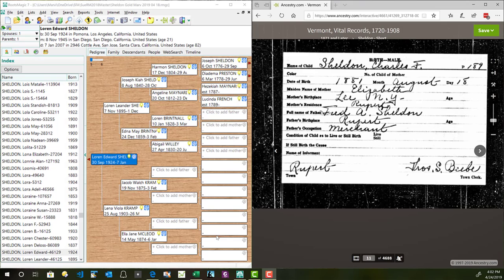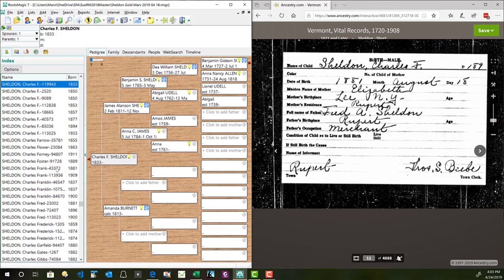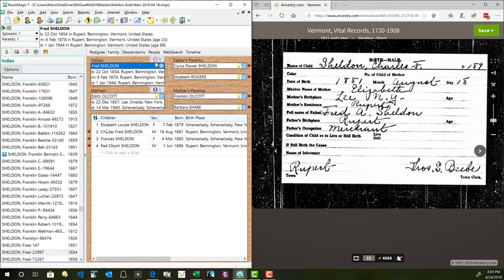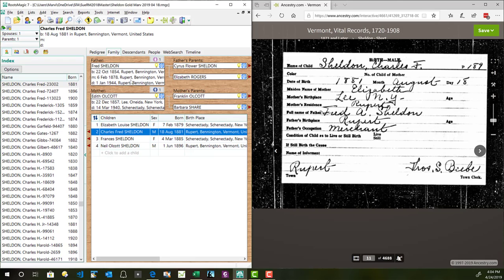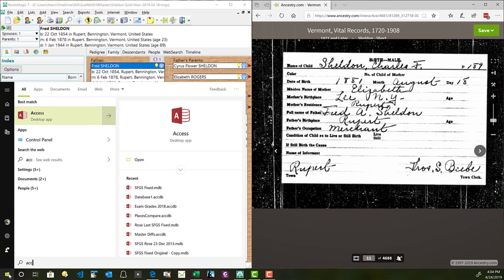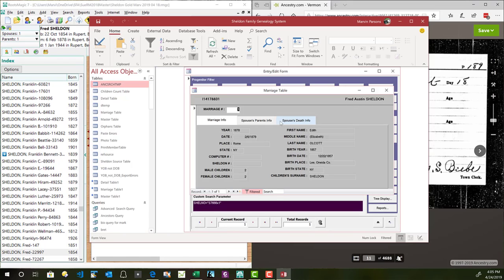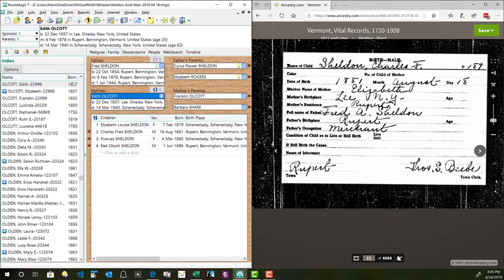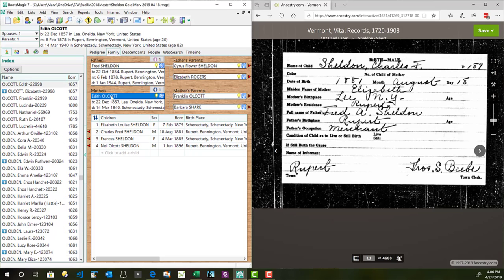RootsMagic Vermont Vitals Cleanup and using the old dBaseIV database compared to the current data.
As data is found and written and rewritten and finally entered into a database and then converted to other databases, facts change.  This demo looks at the old data to see where/if the data is shown in the newer RootsMagic data.  Alternates are also described on why you might need to show them.